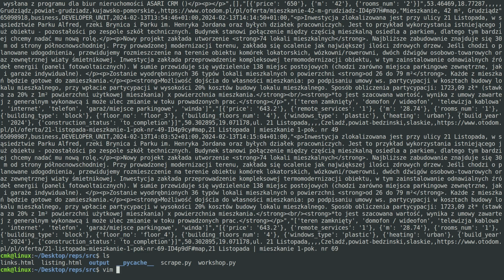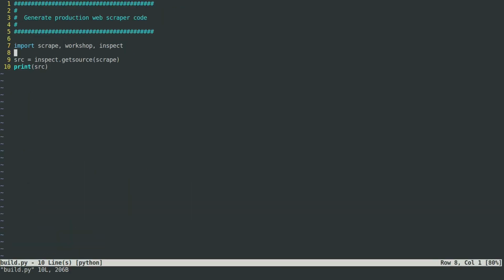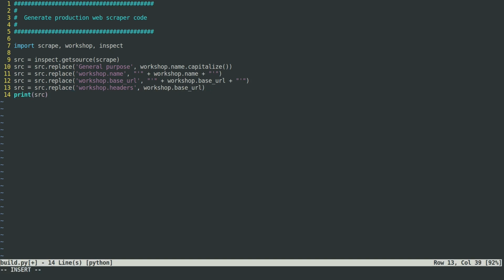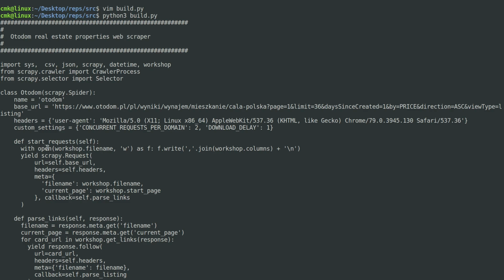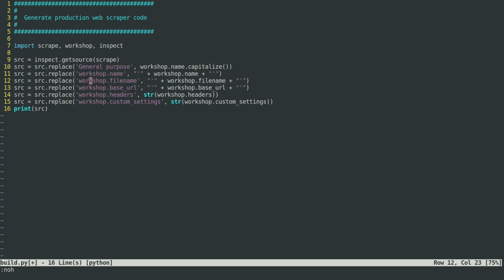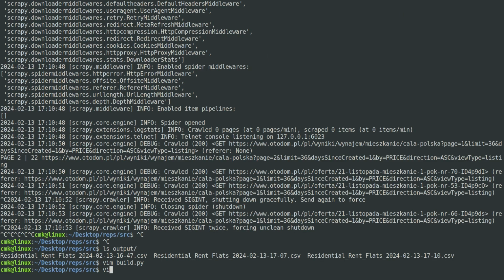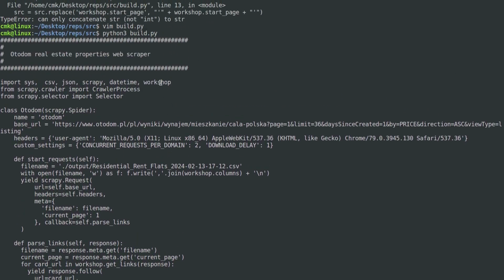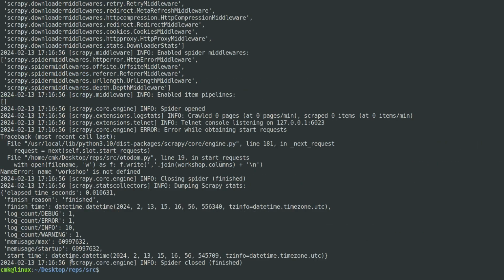General Purpose Real Estate Properties Web Scraper - Part 6 - building production code generator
CONTENTS
00:00 Next steps
02:15 Working on a script to build scraper production code
11:20 Making sure I didn't break anything
20:15 Writing eventual source code into a file